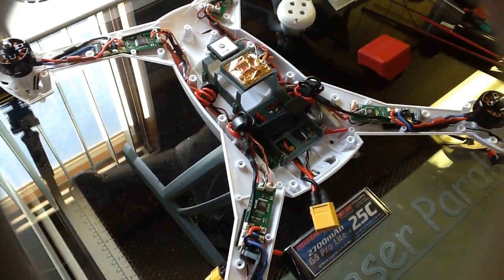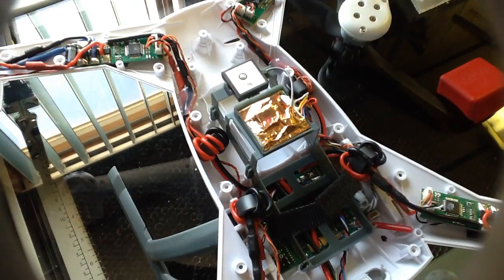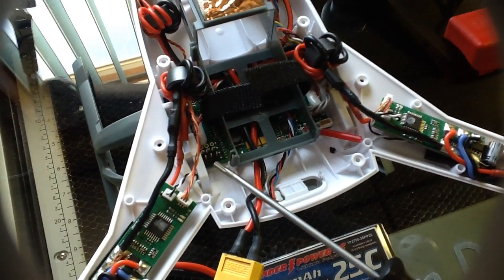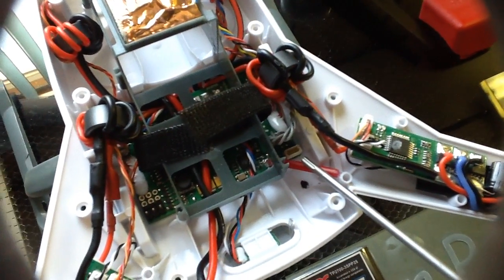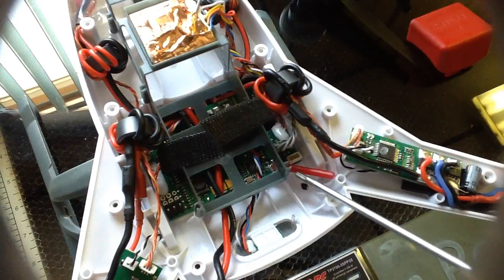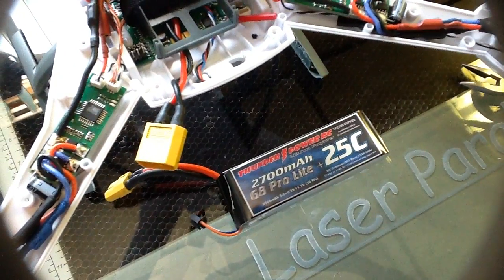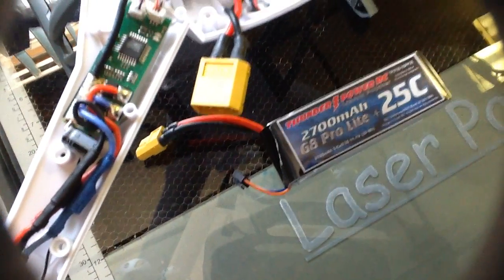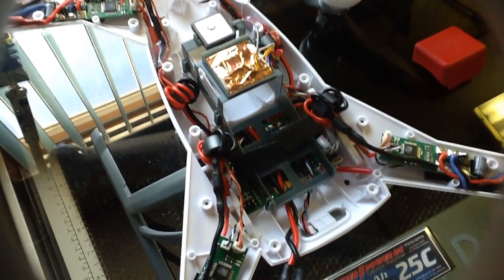Inside the Blade 350 QX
Inside the Blade 350 QX showing the layout of components and minor modifications